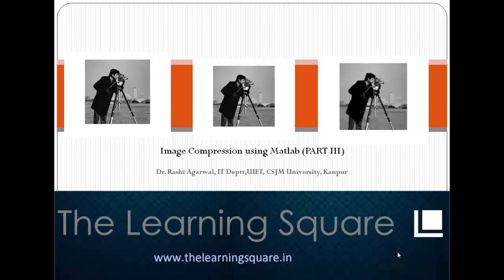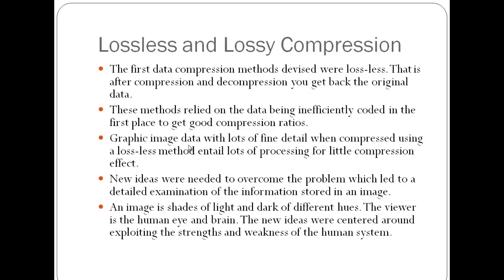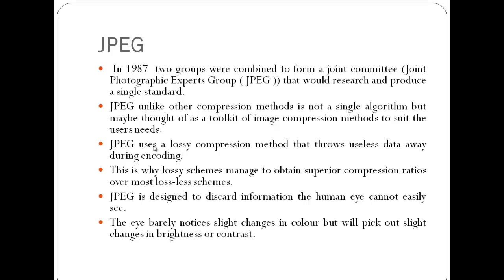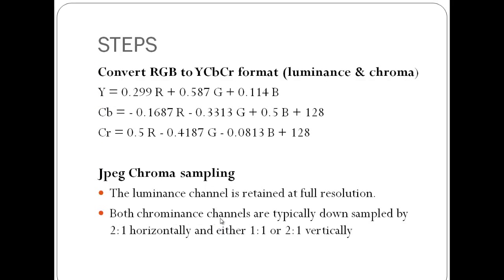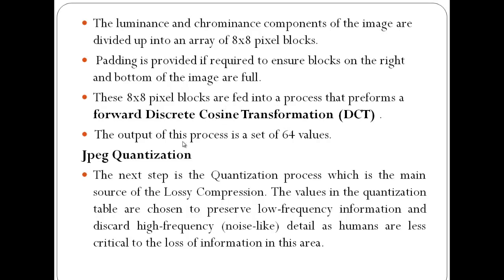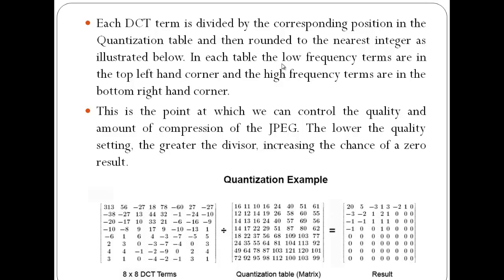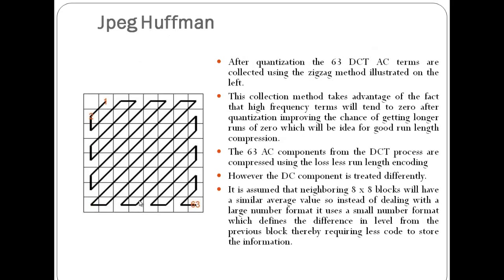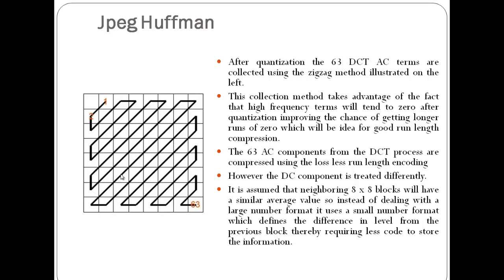Image compression part 3 (JPEG algorithm) using MATLAB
Here we discuss the JPEG algorithm in detail before implementing the algorithm in next lecture.